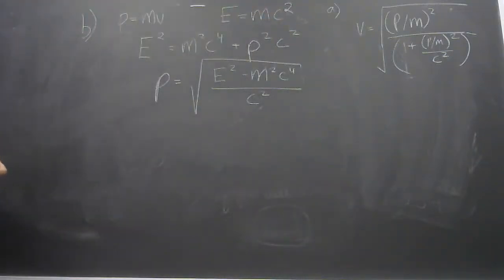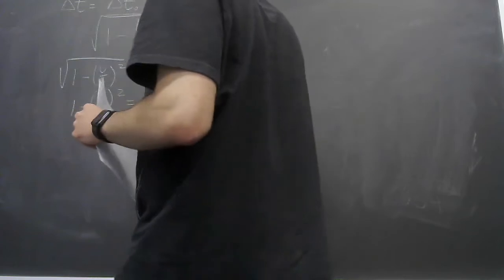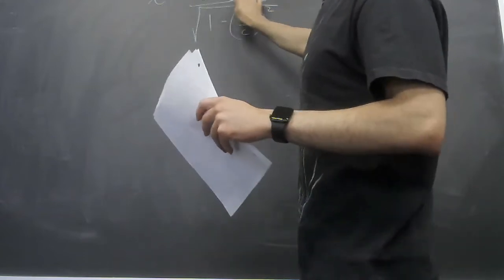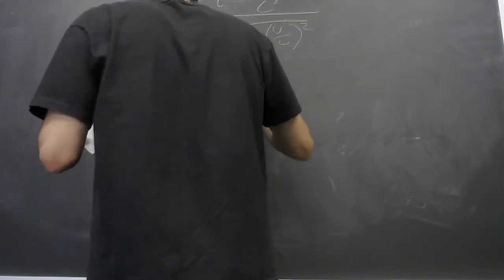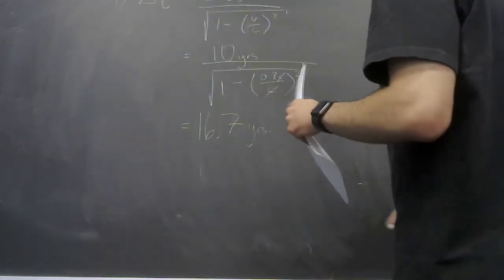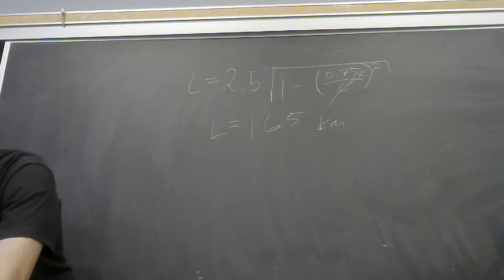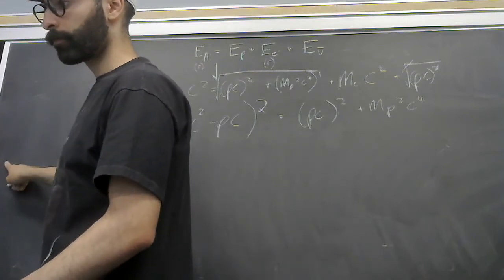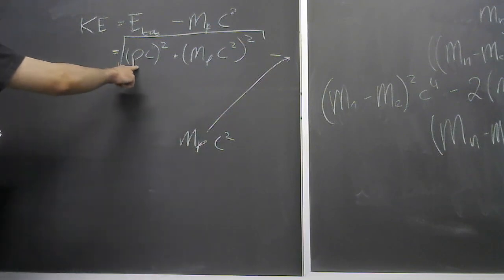PHYS135B_Spring2022_Worksheet11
For HW10_#6 guidance skip to 32:00.